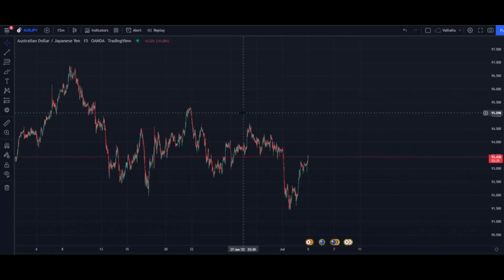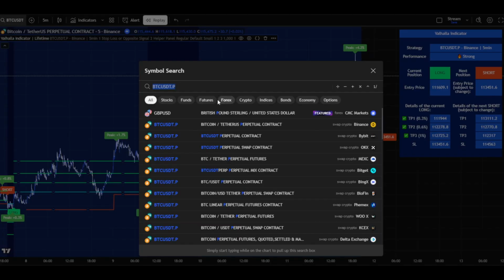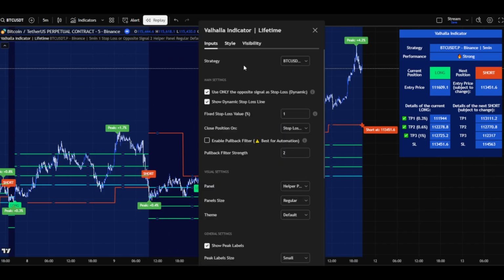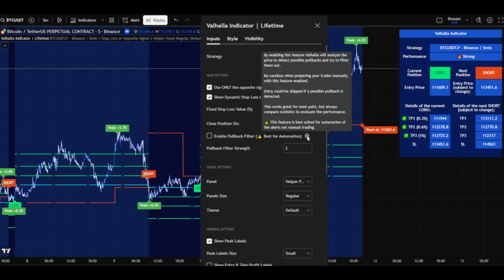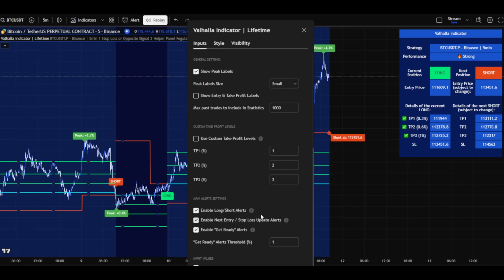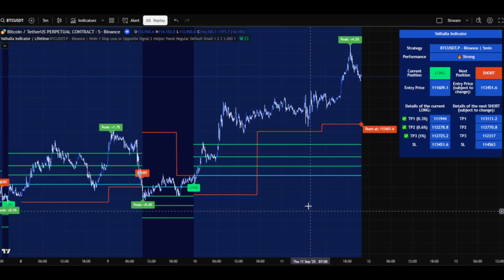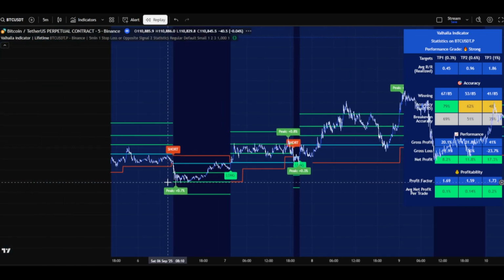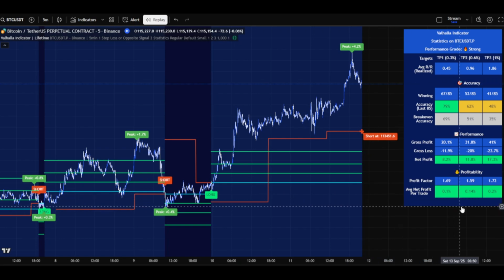Setup & How To Use - Valhalla Indicator [2025 V3 Update]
🚨 Tired of chasing signals that arrive AFTER the move is over?

📈 Most indicators tell you what already happened... but what if you could see EXACTLY where price will break out BEFORE it happens?

🎯 Valhalla Indicator predicts MASSIVE breakouts with 87.5% accuracy - showing you the exact entry price, take profit, and stop loss levels ahead of time.

✅ No more waiting for "candle close confirmation"
✅ No more missing moves while you analyze charts
✅ No more repainting signals that cost you money
✅ Works on TradingView

💭 IMAGINE THIS: Opening your phone to see profits from trades that executed while you were sleeping... because you knew EXACTLY where price would move beforehand.

💰 LIMITED TIME: Get 7 days of access for just $27 (save $170!)

🔱 Conquer the Market. Without Fear. 🔱

👆 CLICK TO SECURE YOUR SPOT - Only 500 spots available this month!

💰 Stop chasing. Start predicting. Start profiting.